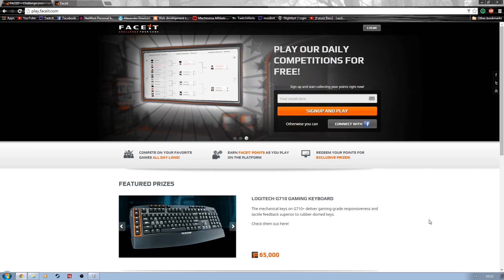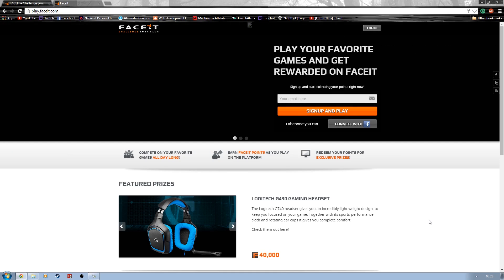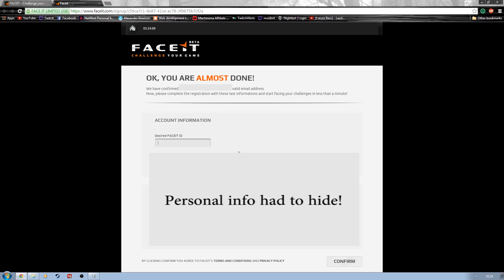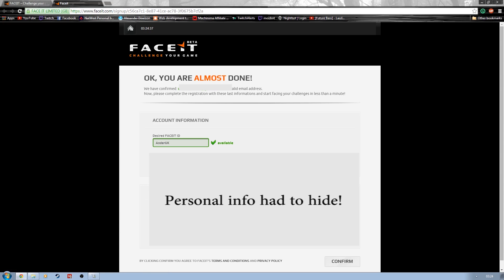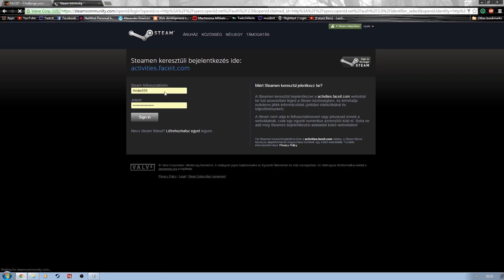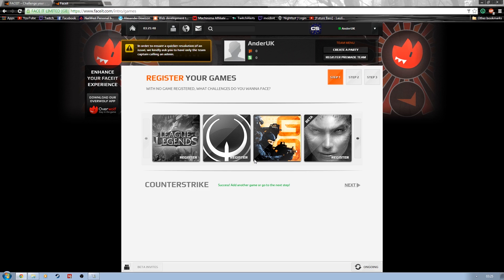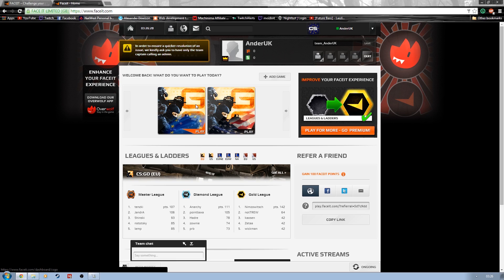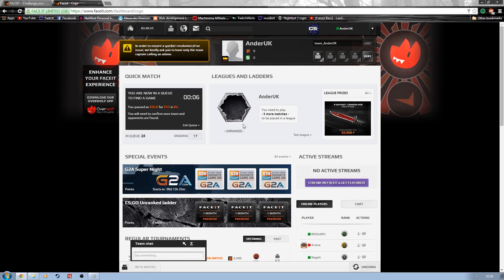CS:GO Guide - How to use Faceit Website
Welcome to my Faceit Website guide.

This will quickly teach you how to use faceit quickly and effectively and get you into faceit pugs! 128 tick servers far superior than matchmaking!